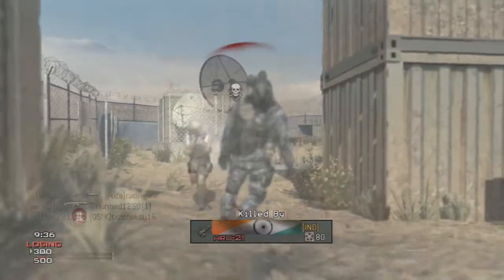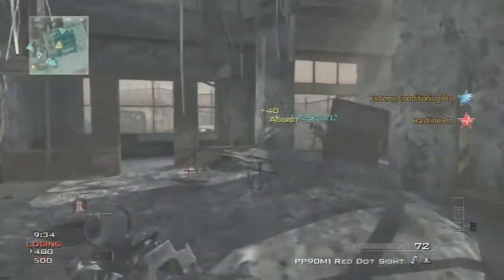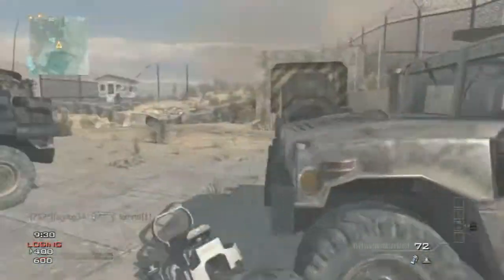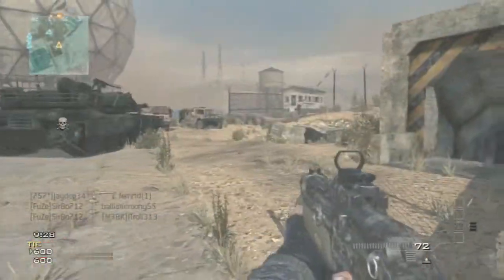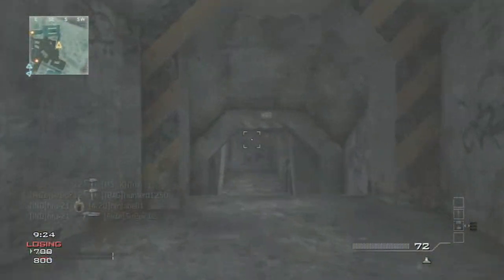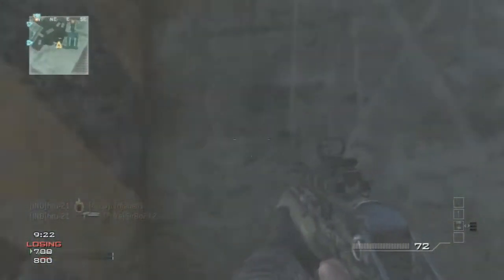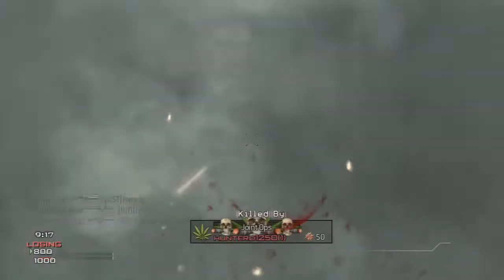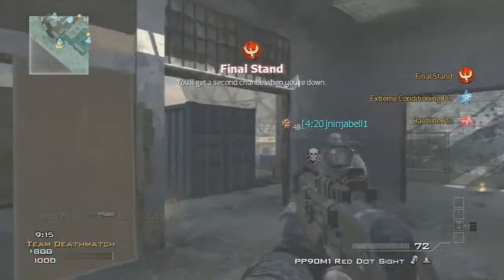NEW Elgato Game Capture HD PS3 Test Video!- MW3 TDM!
Hey Oreos, welcome to my VERY FIRST video on my ps3 using my new elgato game capture hd capture card! thats a long name. Anyways, I play MW3 TDM on dome.  the gameplay isnt too good, but oh well, at least I can finally record my ps3 gameplays!

Skype: justinantony11
Minecraft Name: justinorial
Game Center: JustinBoy11